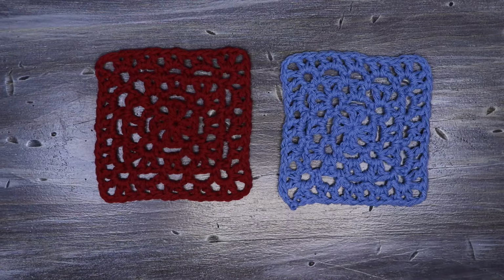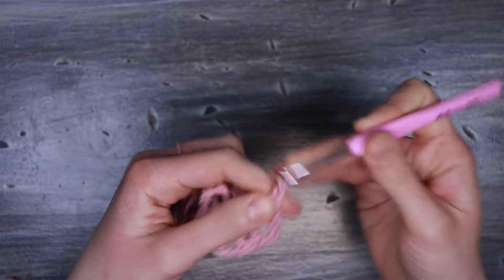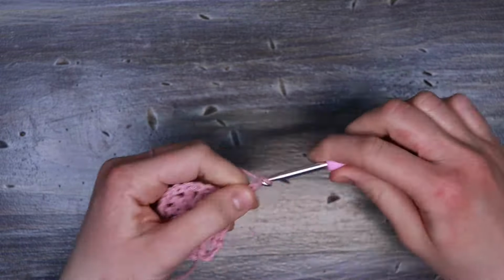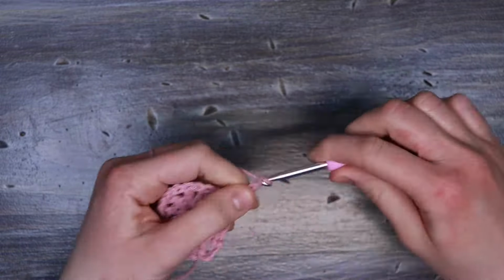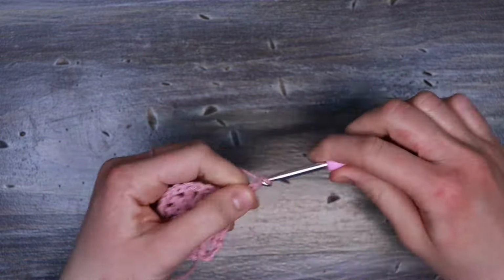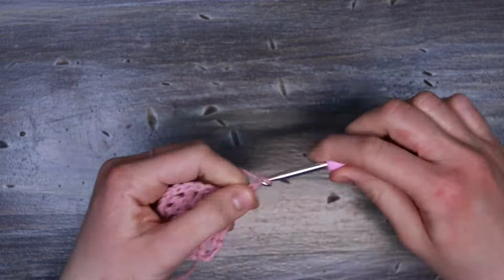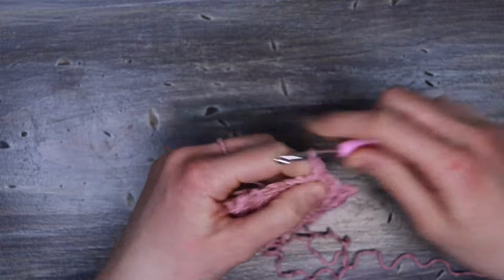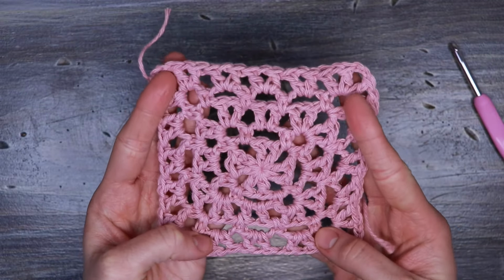Crochet Lace Granny Square | Continuous Square Easy Pattern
Learn to crochet this lace granny square pattern with me. It's easy to make and creates a beautiful lace crochet look, perfect for spring and summer garments!